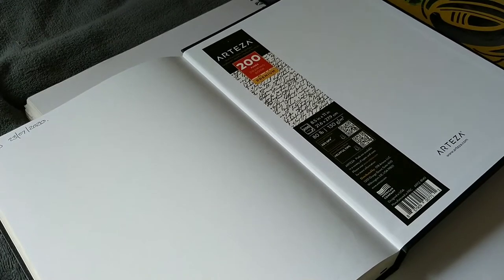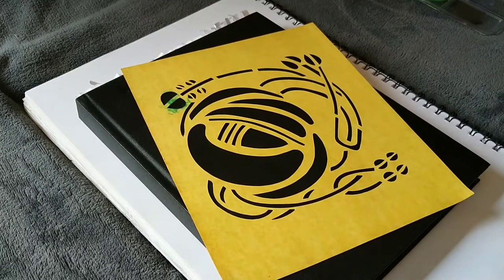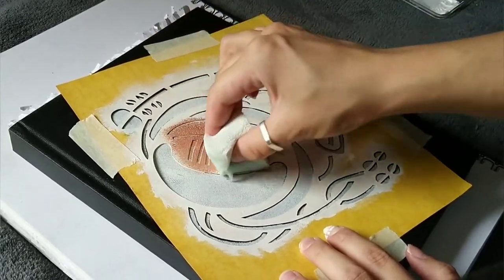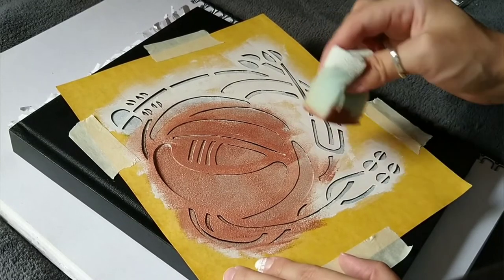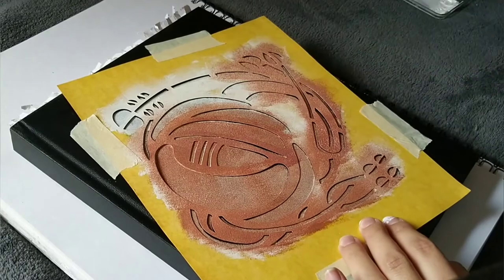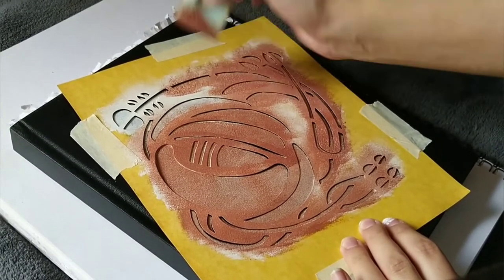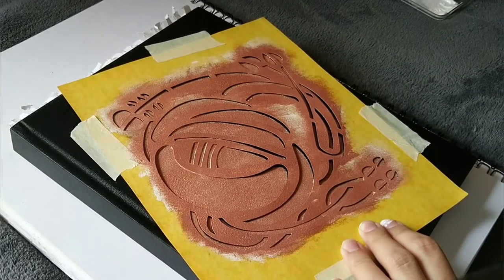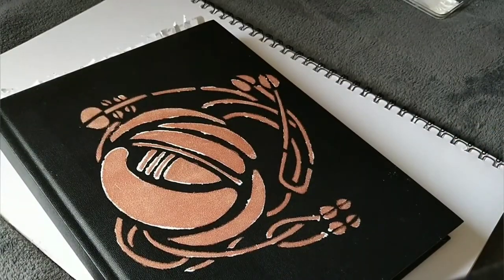Customising a sketchbook cover - with a stencil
All age friendly / not sponsered
Customising a sketchbook with a little story